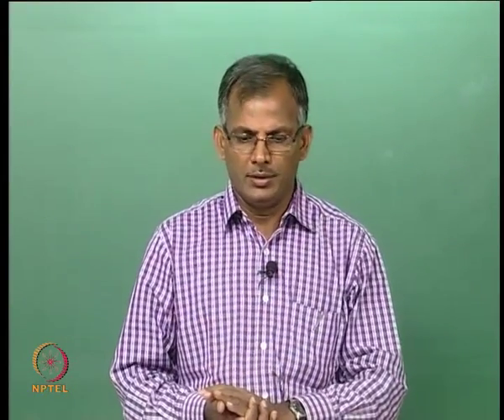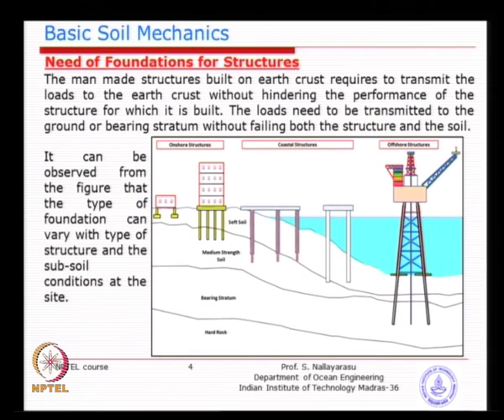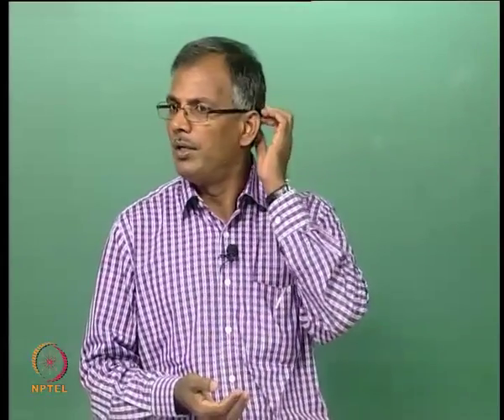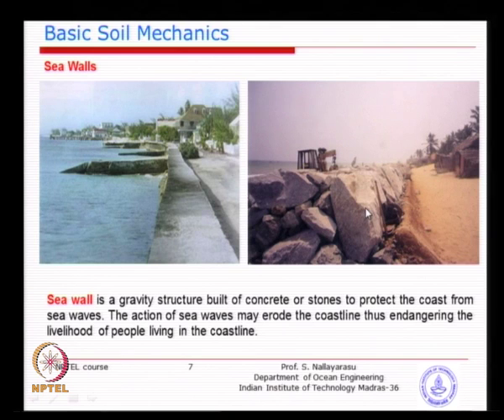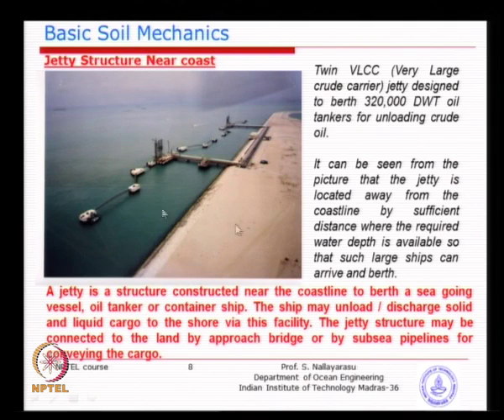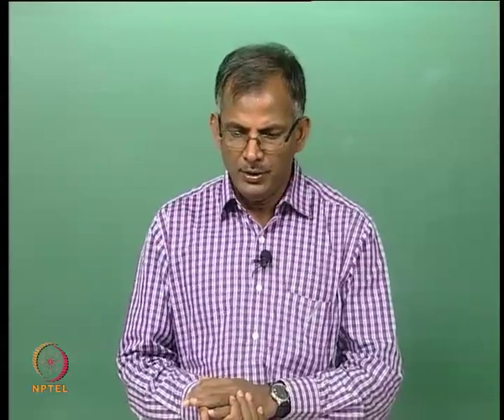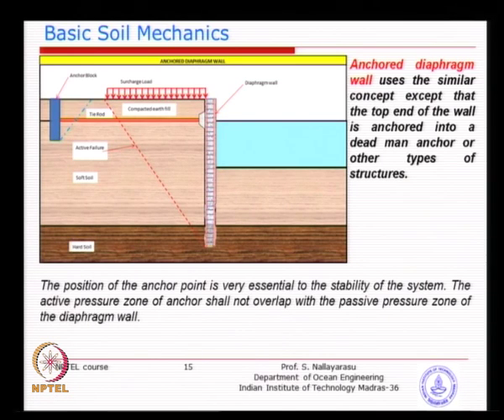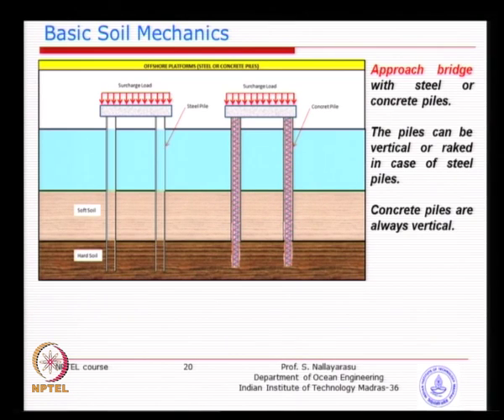Mod-01 Lec-01 Basics of Soil Mechanics I